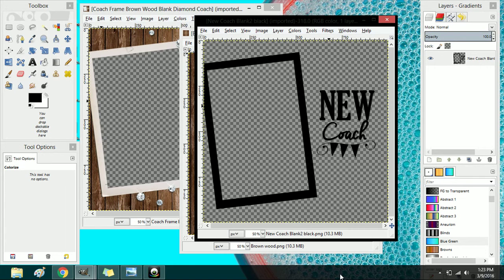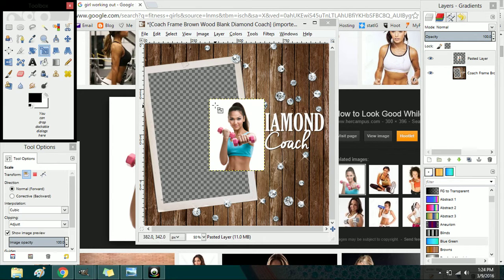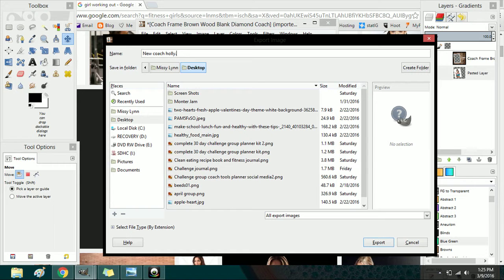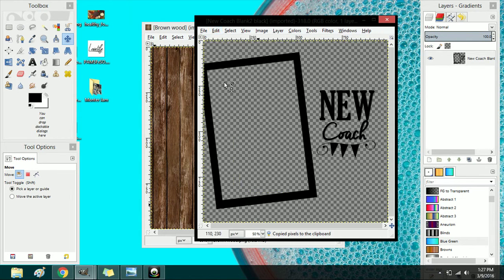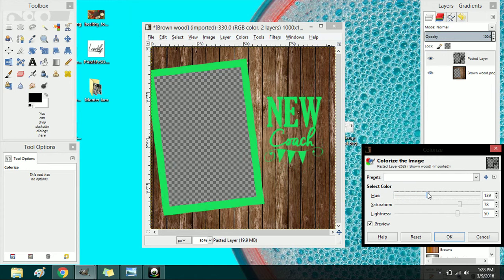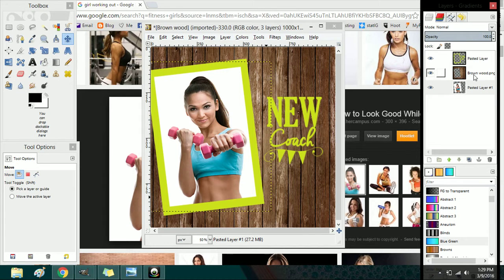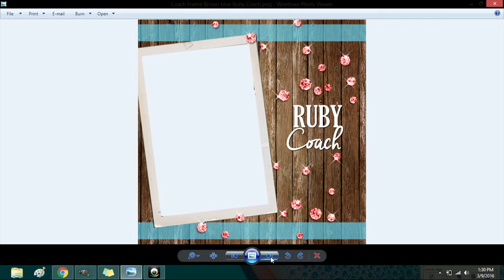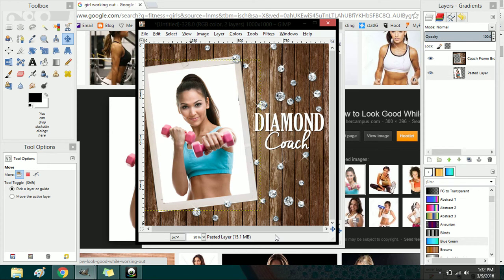Coach Business Images: Customizing your frames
Are you looking to unify your business posts? Team Post? The images you share as a team beachbody coach?

(LINK coming soon for a mega image pack) single sets coming to ETSY soon!